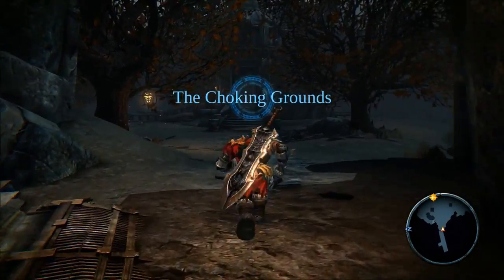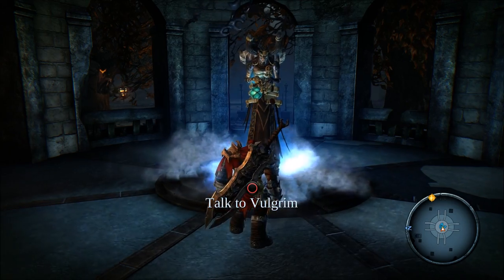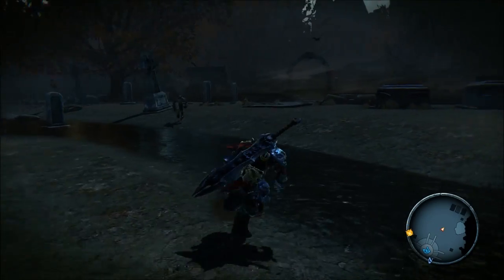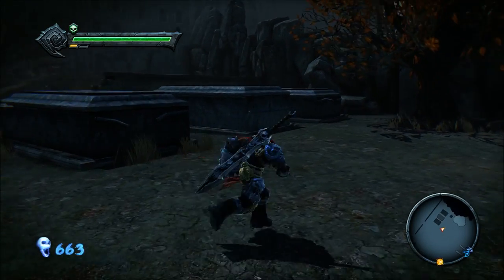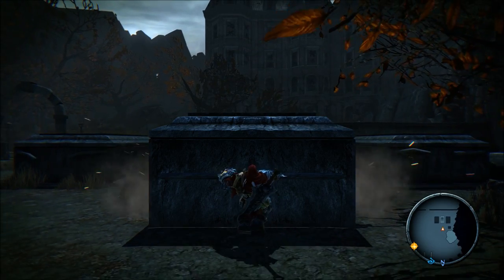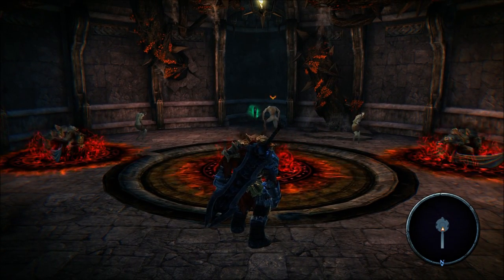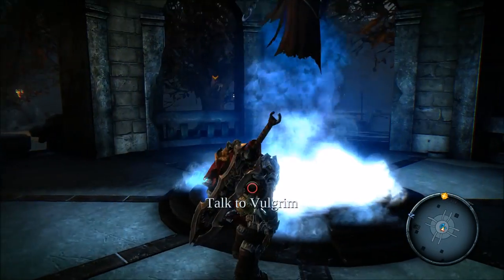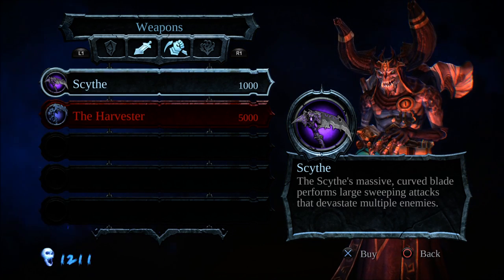Darksiders - Fastest Way to Obtain the Scythe (Warmastered Edition)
Mashing the square button can get old... Fast! Here's a quick way to add your secondary weapon.

"It's not 'death you should be afraid of."  -War